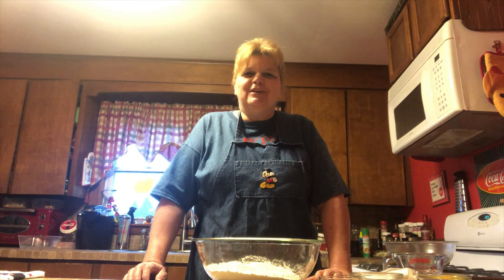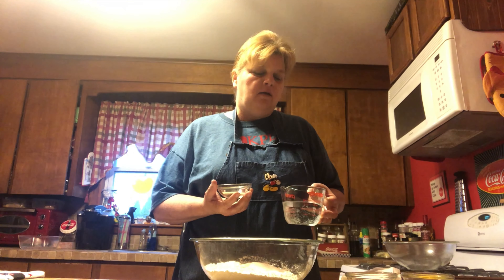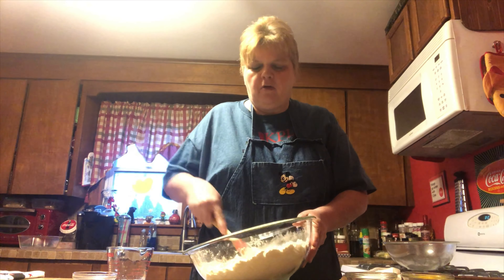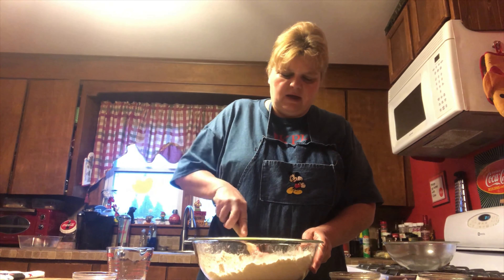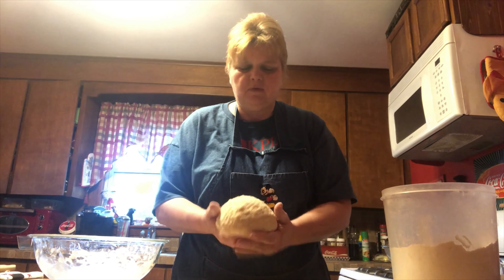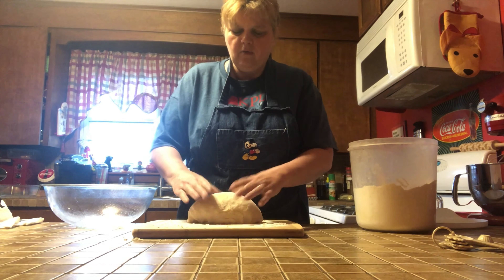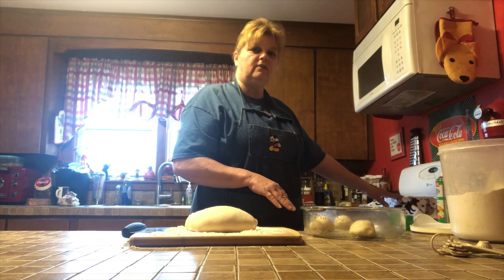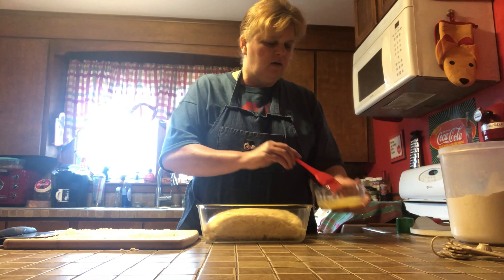Kingsville Public Library- At Home with AJ.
Today we are making Back to Basics Bread. For a list of ingredients please see them in the bottom of this post. Check back at 10am on Monday for the next At Home with AJ

Basic Bread

3/4 cups warm water
*2 1/4 teaspoon yeast
*1 teaspoon of salt
*1/4 cup shortening
*1/3 cup sugar
*2 eggs
3 1/2 cups flour

In a mixing bowl dissolve yeast into the water. Add part of the flour, eggs, margarine and sugar;mix until combined. Continue adding flour until all remaining flour has been mixed in; knead until smooth. Place in greased bowl, cover with a towel.  Put in a warm place to rise until double in size, about 45 minutes- 1 hour.. Turn onto a floured surface, knead gently. Shape into a loaf. Place in a greased baking pan. Cover with a towel. Place in a warm place until double in size. Bake at 400° for about 45 minutes until golden brown on top.